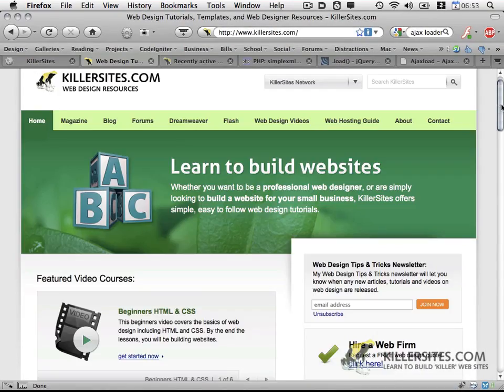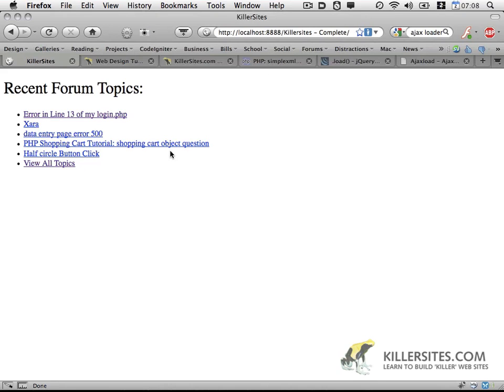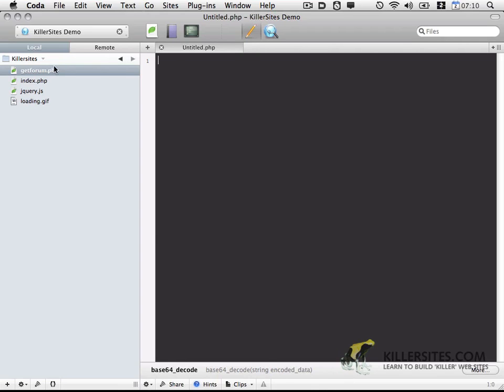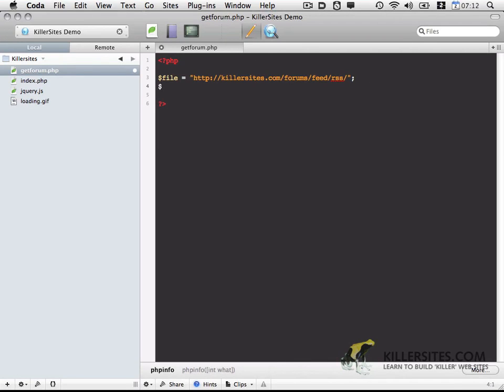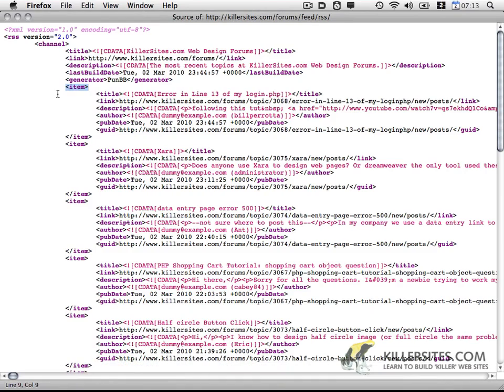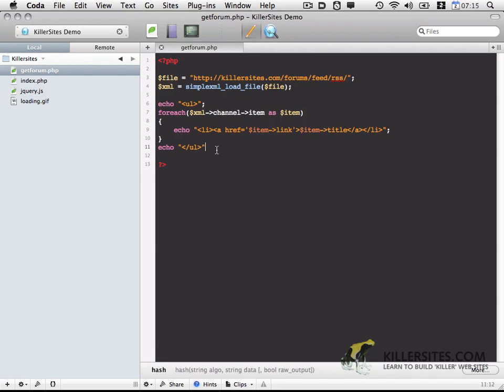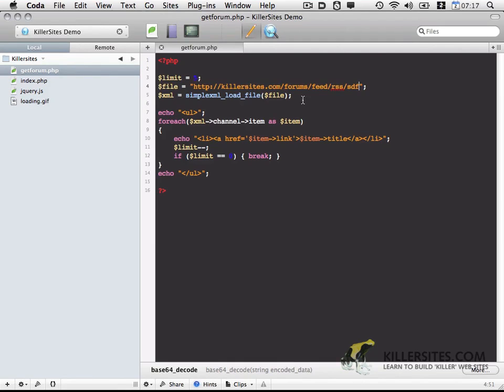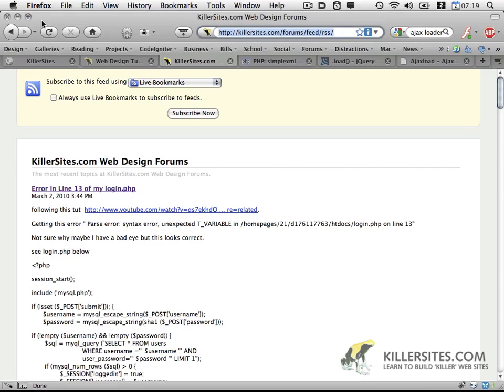Use PHP, jQuery and AJAX to Load XML Data Part 1